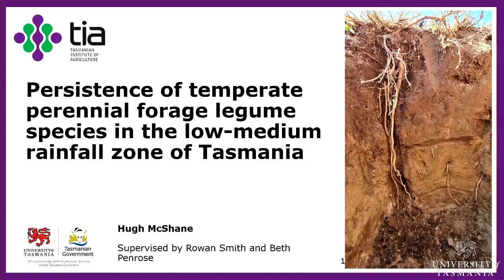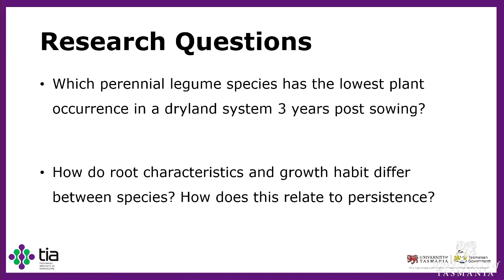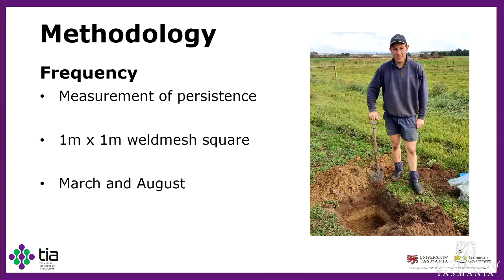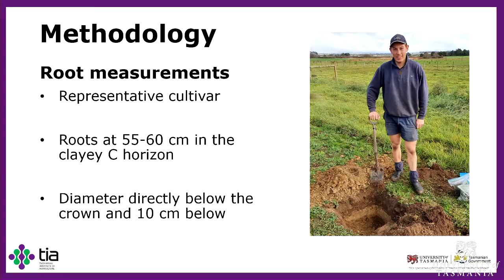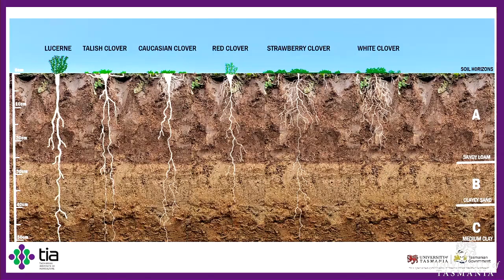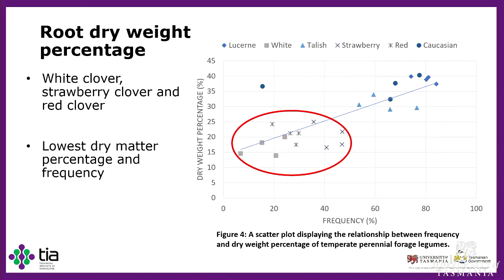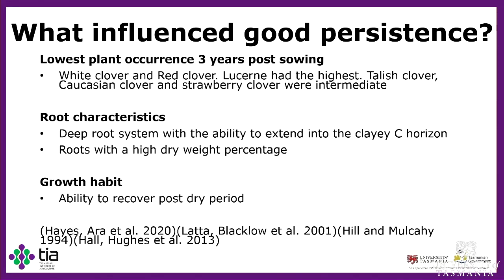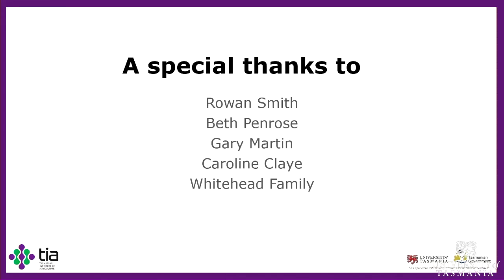Hugh McShane Honours Seminar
Persistence of temperate perennial forage legume species in a low-medium rainfall zone